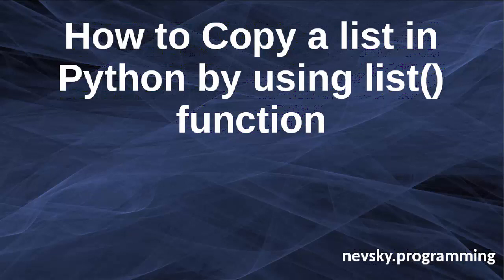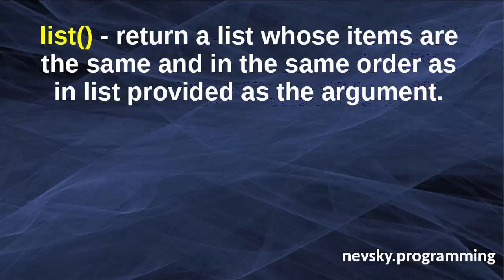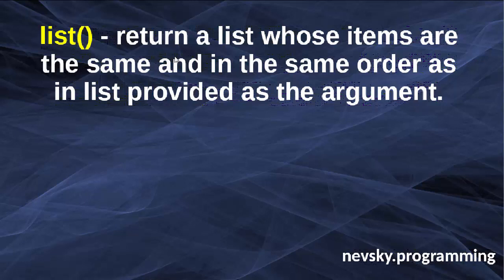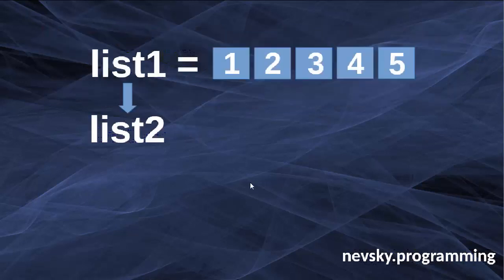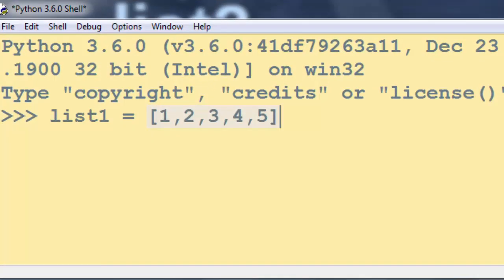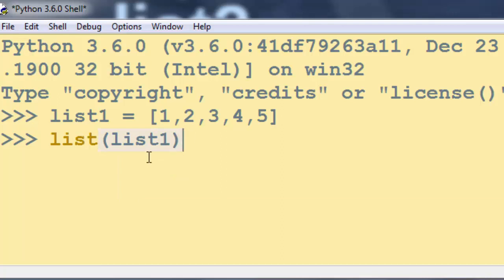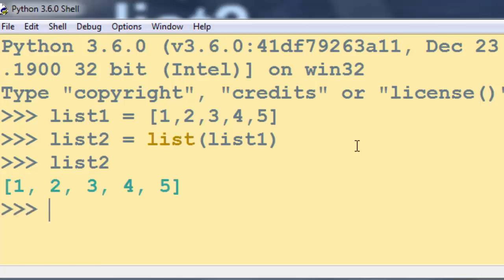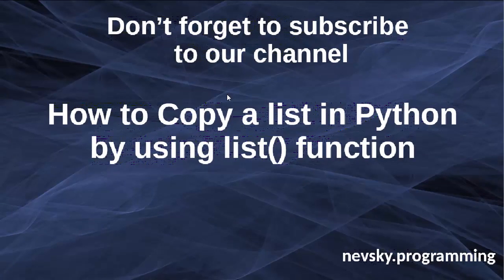How to Copy a List in Python by using built-in function list()